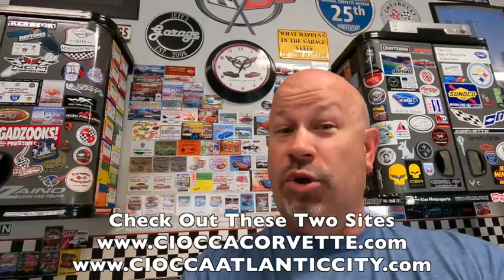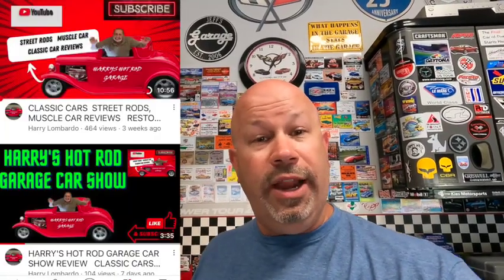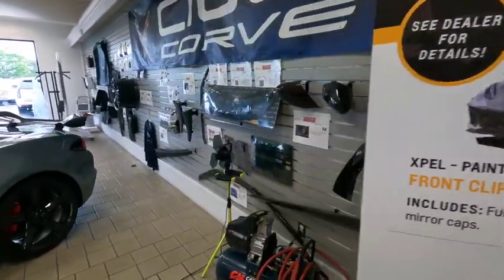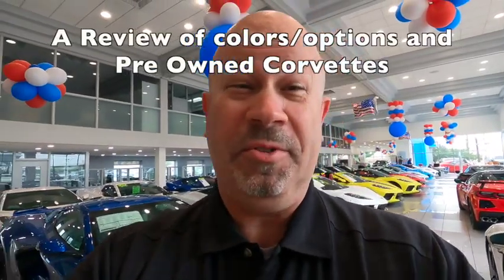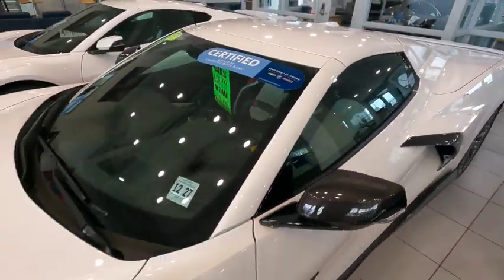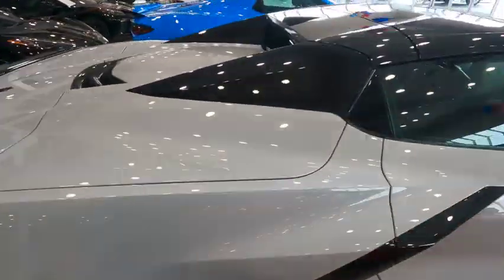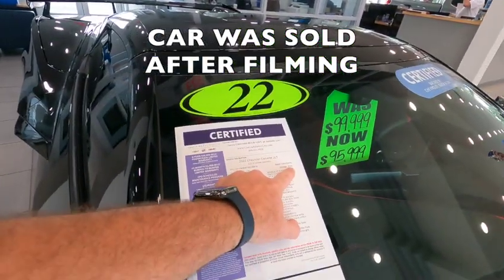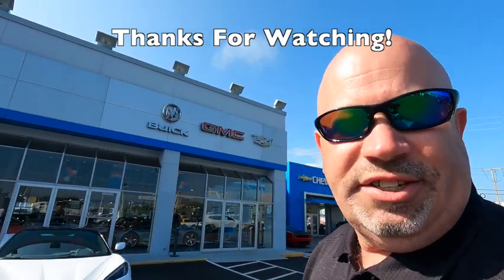Ciocca Corvette - New & Used Corvette - Inventory Walk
Join me for another walk of the dealership to showcase colors and option combinations.  This time I also feature some BRAND NEW Stingray inventory that is available for sale at MSRP.  We also see some beautiful C8 Z06's and see how the owners spec'ed out their cars.